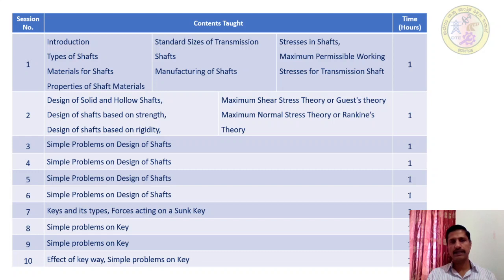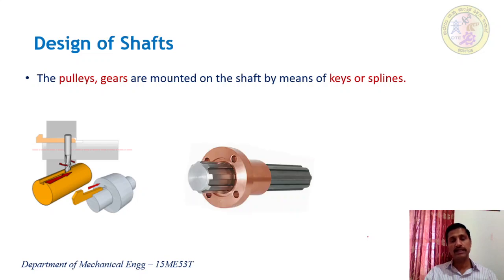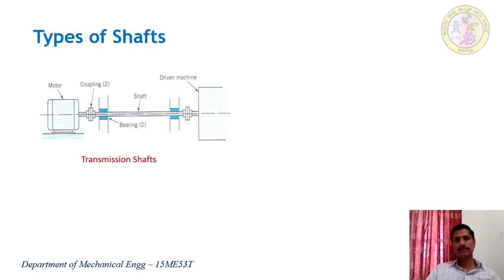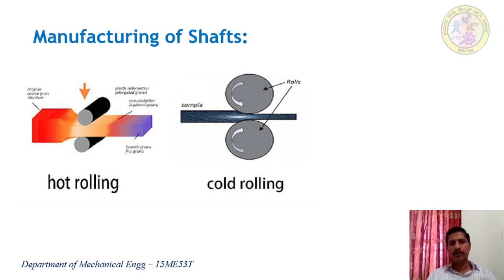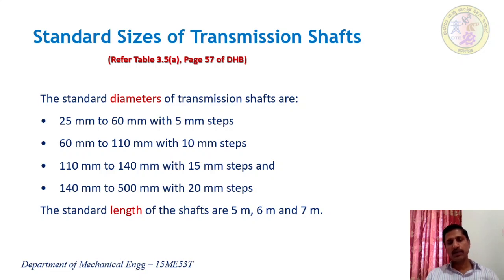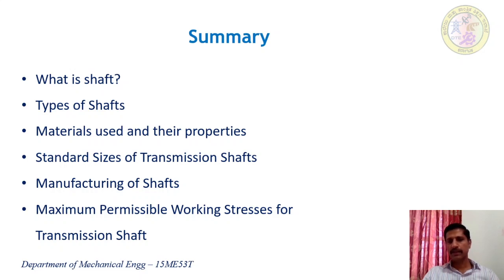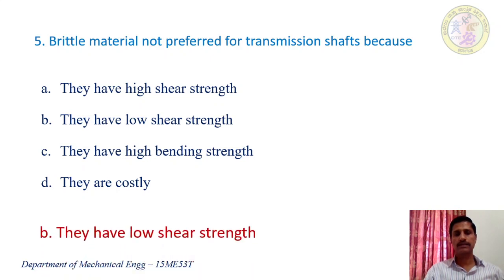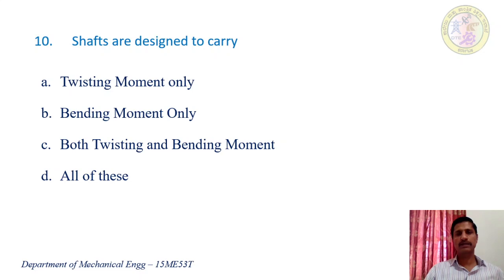ME 15ME53T U3 S1 VI